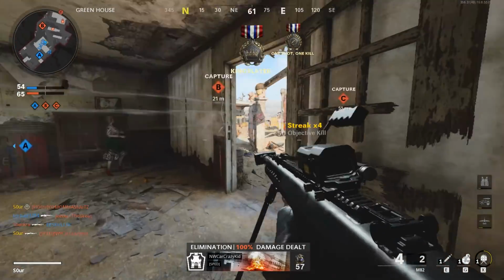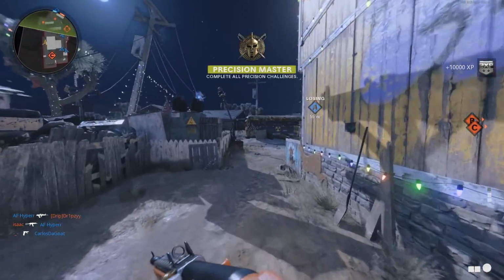Black Ops Cold War: Quad Feeds (+Collaterals)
Can never escape covering Quad Feed challenges - hopefully this'll help make them go by easy. This year for Black Ops Cold War, there's the Four Piece Dinner career 'going ham' challenge for 25 of them, as well as the Annihilation seasonal challenge for 3. I'll also mention the Two for One collaterals challenge, since it got some requests, and the best way to get it is essentially this exact same strategy.

Quad feed medals can be intimidating since there's a large luck element in enemies grouping up, but hopefully these strategies and examples will help guide you through how to earn them faster. I'll start with what I think are the best weapons and stepping through a simple strategy, and add on various tips & tricks to keep in mind.

Timestamps:
0:00 - Intro
0:05 - Main strategy loadout setup
1:14 - Main strategy in action
2:34 - More examples
3:15 - Easy collaterals (Two for One)
3:57 - Killstreak quad feeds?
4:51 - Non-Nuketown maps
5:35 - Core mode?
6:16 - Other gamemodes?
6:46 - Seasonal challenges in Warzone & MW?
7:59 - Annoying proxy mines
9:21 - No quad feed time limit